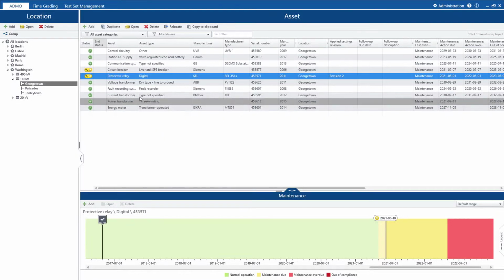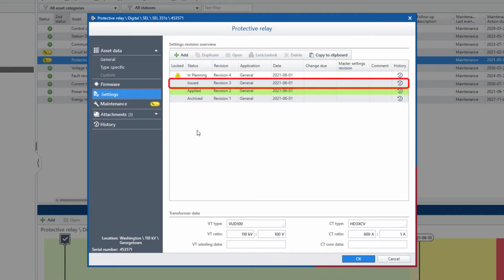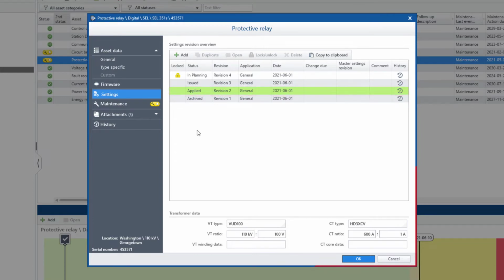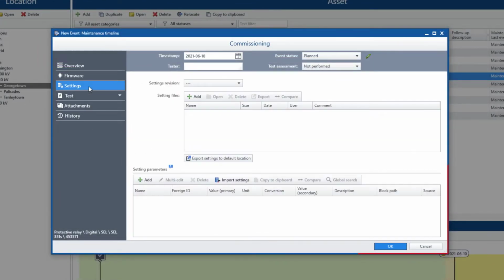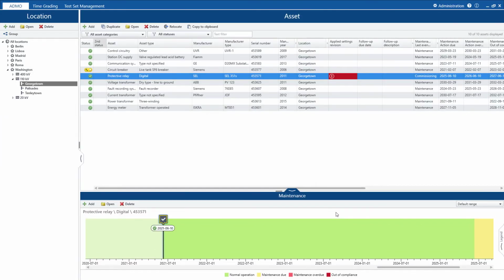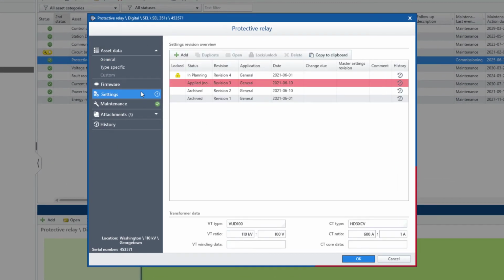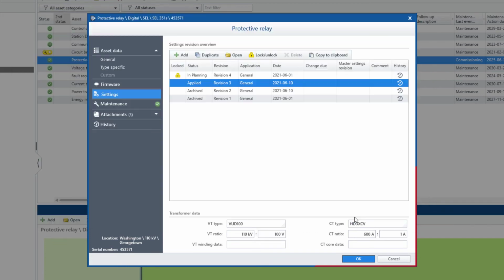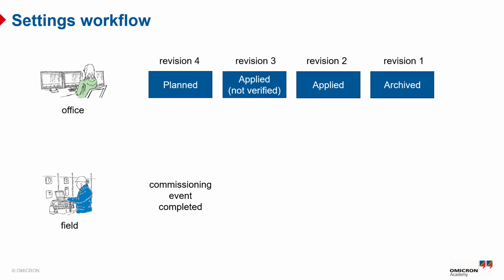ADMO Quick Steps 2/5: How to Manage Settings Revisions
In ADMO, you can manage all your data in one place. For example, you can administer and archive settings for all assets. By default, the settings functionality is always enabled for protective relays. In this tutorial, you will learn about the different statuses of settings revisions and the workflow applied when the new settings are used for commissioning events.